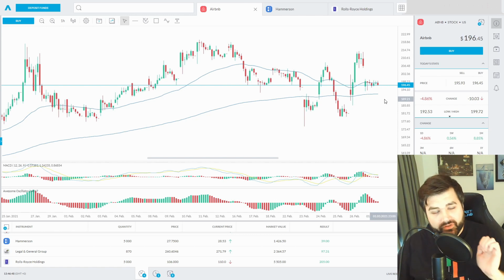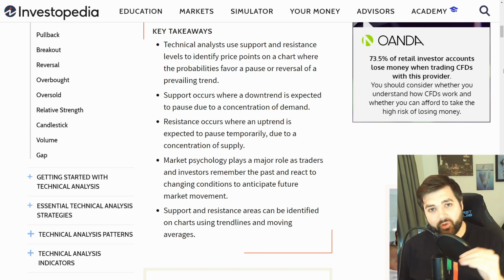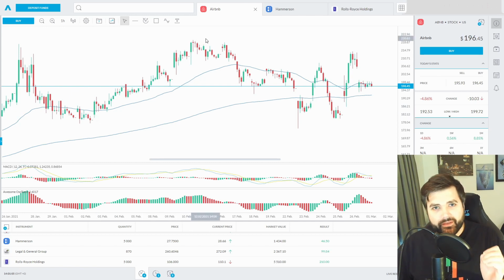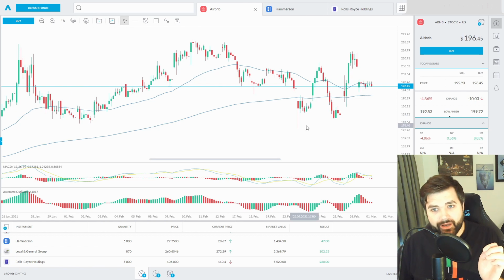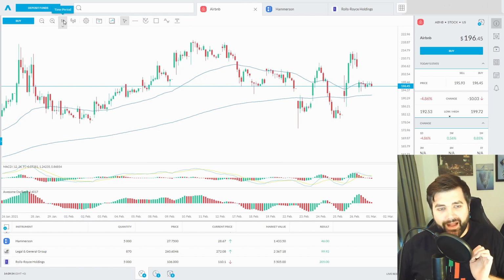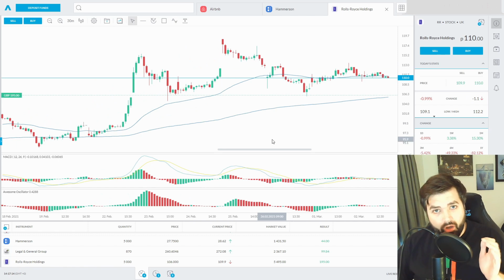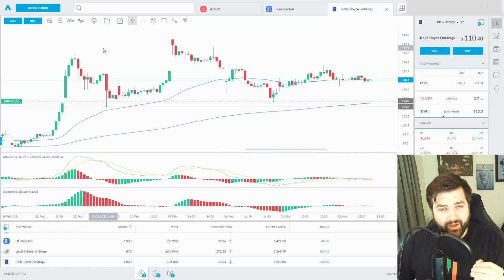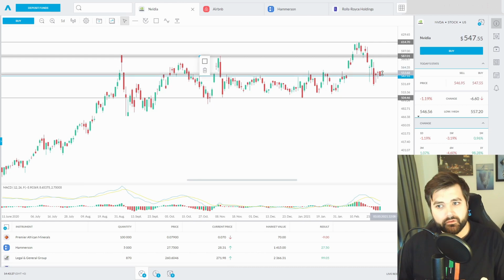Episode 6 - Improve Your Buying & Selling Using These Key Tips!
Next video will be a deep dive into a stock.

Video Contents

0:00​​ - Intro
0:41​​ - What Is The MACD?
0:55 ​​ - Awesome Oscillator
01:18​ - EMA
01:39​ - Support & Resistance Zones
02:12 - Setting Up Your Charts
03:49 - Using The MACD
05:11​ - Using The Awesome Oscillator
06:17​ - Using The EMA
07:49 - Using Support & Resistance Lines
11:23 - Close